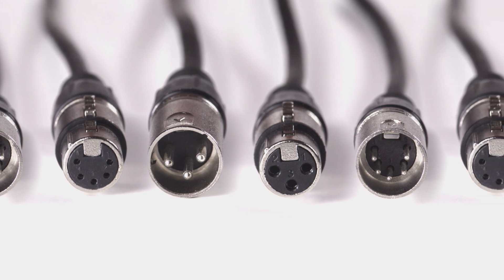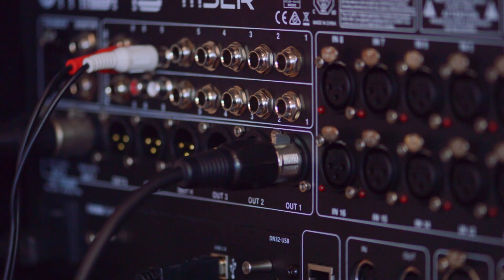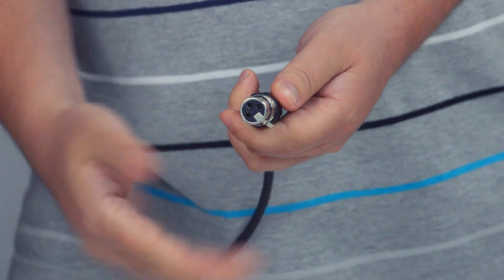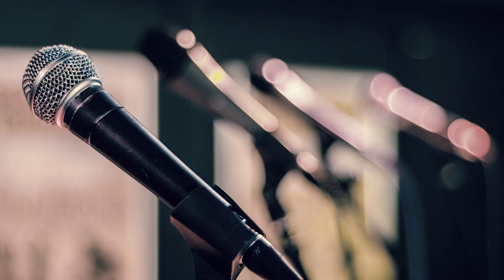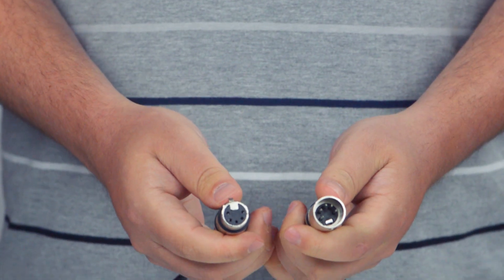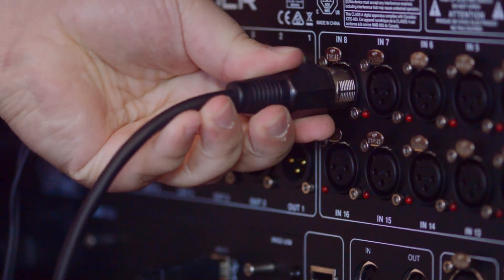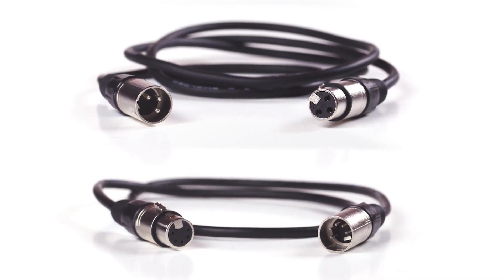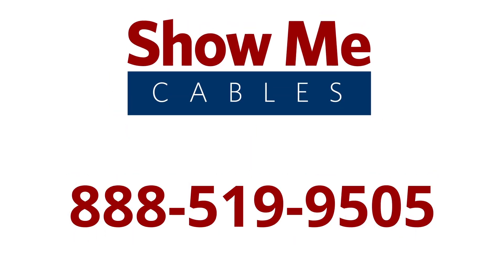The Difference Between XLR Cables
XLR cables are a key component for a variety of professional applications because they can provide excellent signal strength.

They are typically used for either audio or lighting applications and there are some slight differences between the two styles.

XLR cables used for audio are commonly a three-pin orientation and are designed for low frequencies associated with audio signals.  They are a 75-ohm low impedance high capacitance cable.

They are most frequently used with microphones, amplifiers, instruments, and speakers.

XLR cables used for lighting, also called DMX cable, is designed for 110-ohm high impedance, low capacitance and uses either 3 pin or 5 pin orientation.

They are most frequently used with high end lighting and stage equipment.

Because of the difference in impedance, you should not use an audio XLR cable as a DMX cable or vice versa.

Both the standard XLR and DMX cables can offer superior signal integrity depending on the application needed for your project.